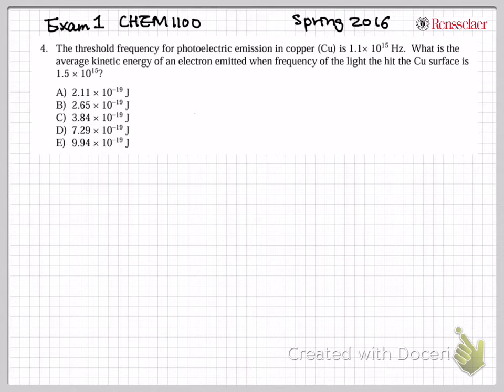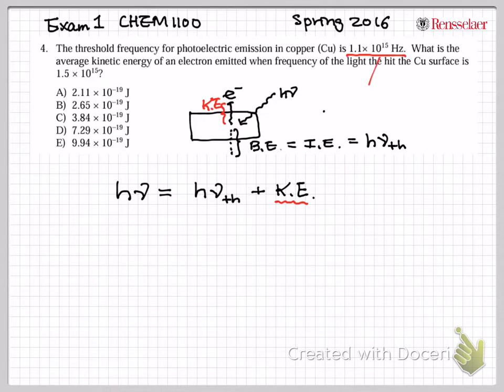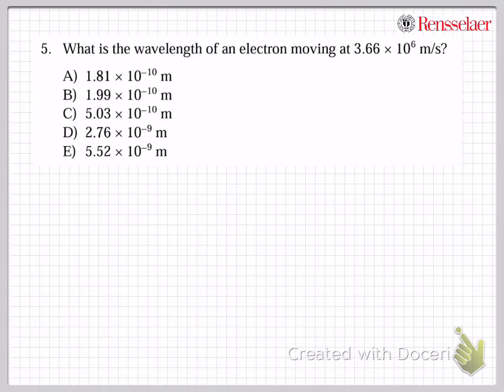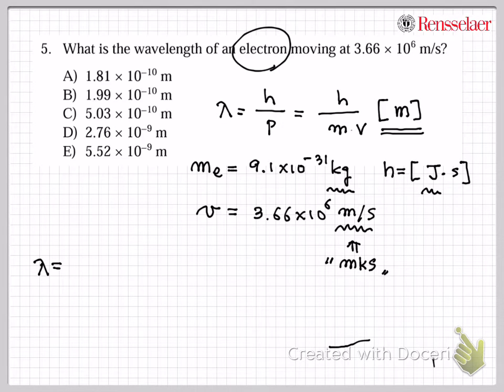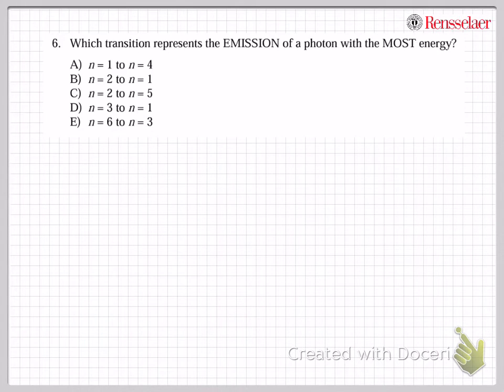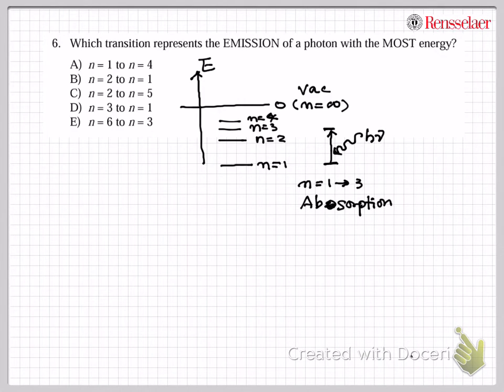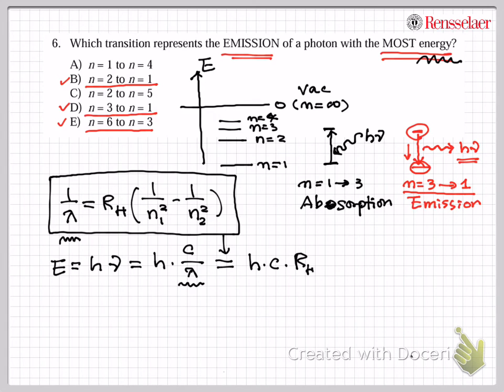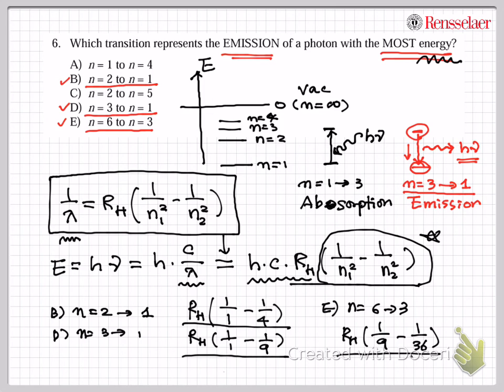RPI CHEM 1 Exam 1 04 - 06 Practice Sp2015 Threshold freq, matter wave, and emmision/absorption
CHEM 1 Exam questions from Spring 2015 are solved, and YouTube video screen cast was created with an aim to help you to practice the problem solving in CHEMISTRY 1 at RPI.  I hope this helps and see you in class.